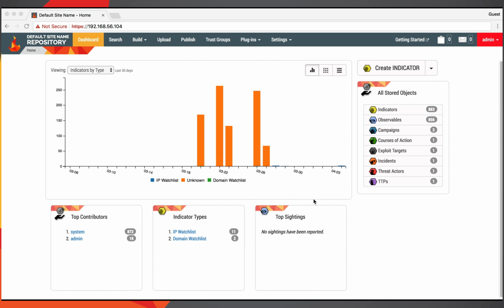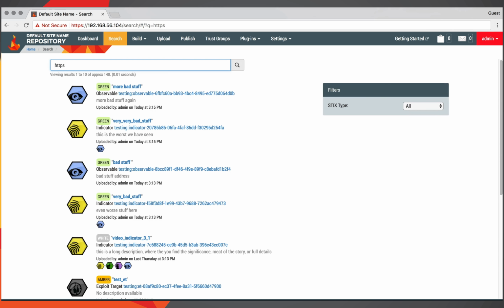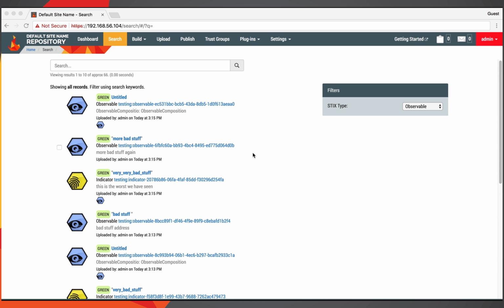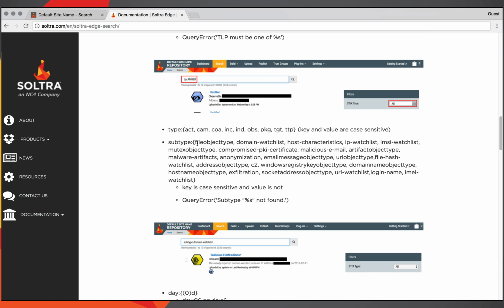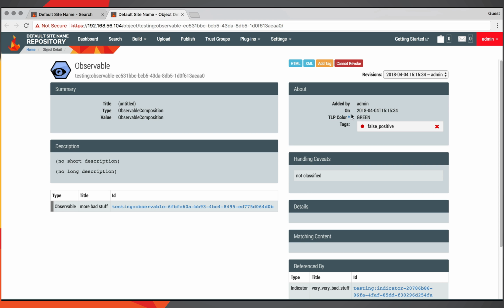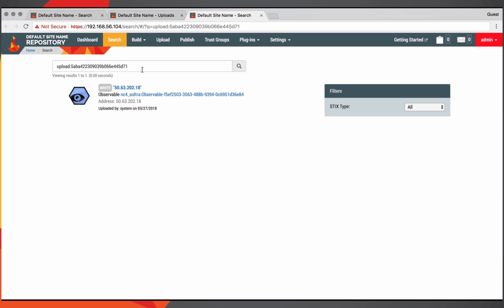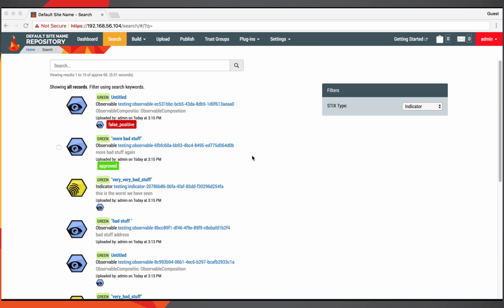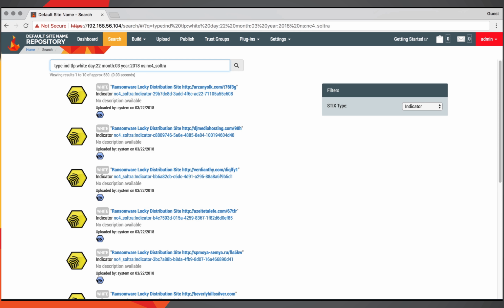How to Use Soltra Edge Search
Have a question?